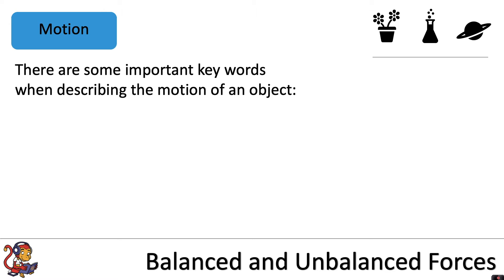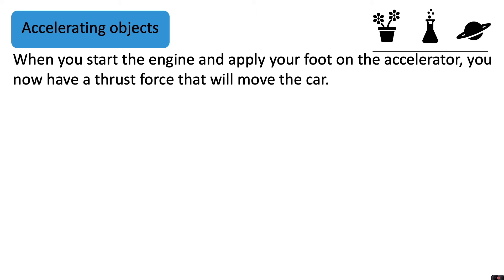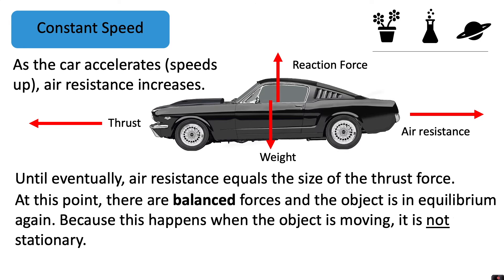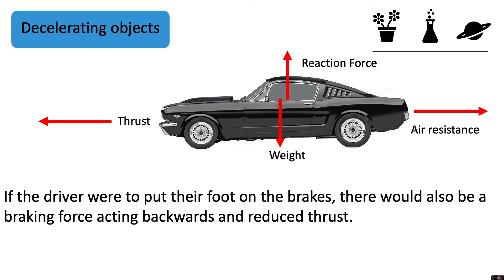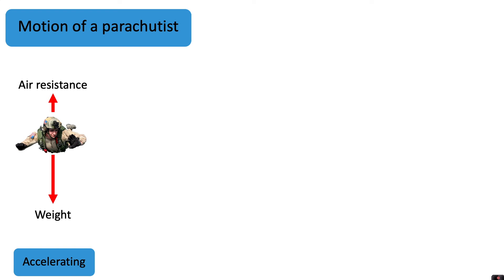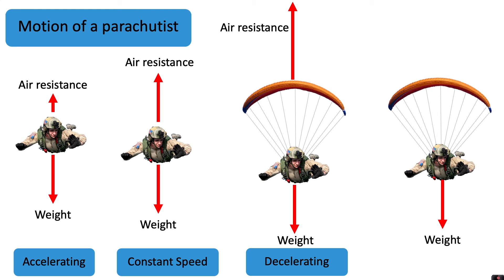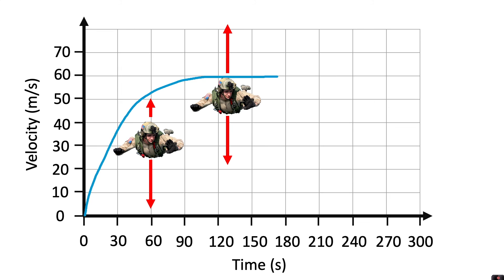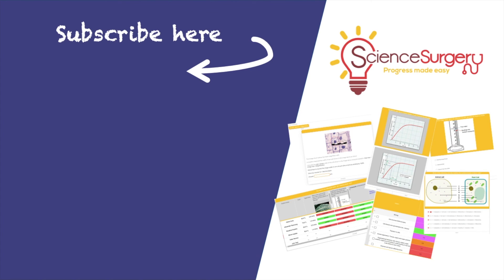Balanced and Unbalanced Forces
This video is about balanced and unbalanced forces and is for Key Stage Three pupils (pupils in Years 7 and 8). In this video I explain how balanced and unbalanced forces lead to different types of motion including stationary, constant speed, accelerating and decelerating. I also describe the motion of a parachutist, explain the forces involved and show this on a velocity-time graph.